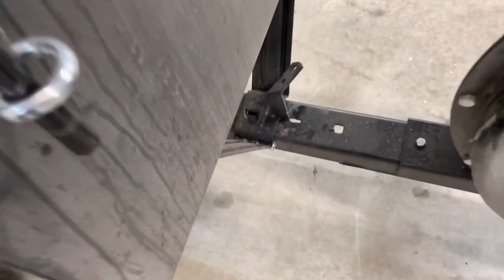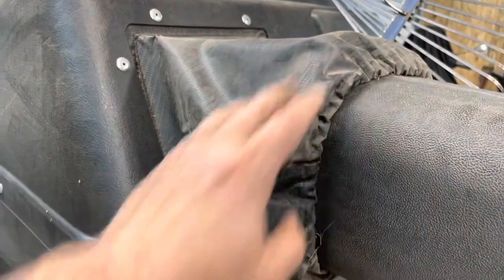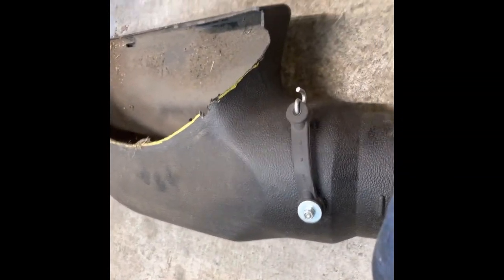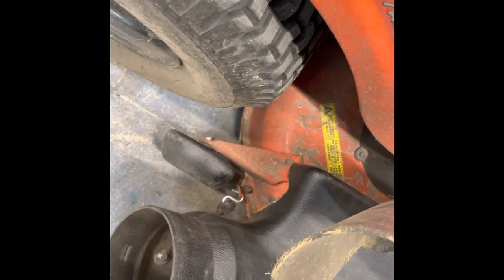Agri-Fab Mow-n-Vac tips and modifications.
Thanks for stopping in. Here are some random tips and improvements for the Mow-n-Vac. It is a very handy time saver. I really like mine. I have a good sized lot with about 90 oak trees. So if you buy using the links I share for them I do get a little bump.

Turns out Amazon sells and ships these. The newer ones are a bit different than mine. I bought mine in 2015. I bought mine at Runnings Farm store.

Tractor Supply sells them,

As does Amazon

Runnings, my favorite local farm store only lists the soft box version,

Remote Hose Kit.

Ames metal leaf rake. This link is a newer version of the metal rake that I like. Mine came from an Our Own Hardware store many years ago.

Here are all of my Mow-N-Vac Videos so far